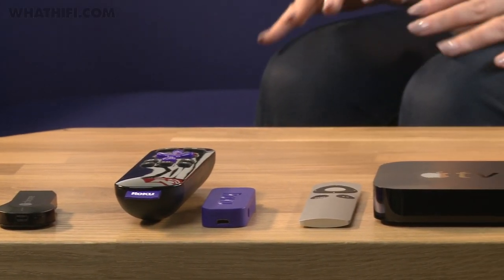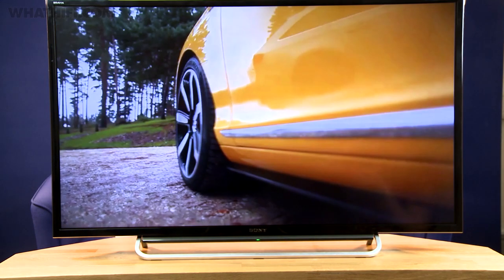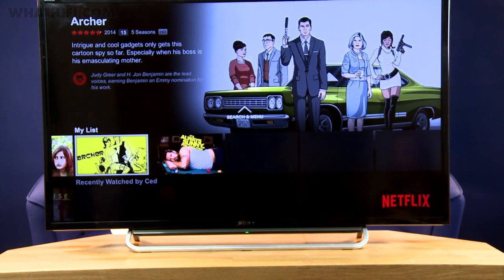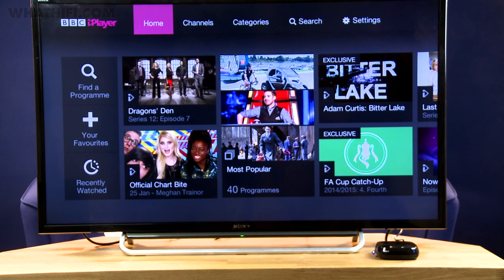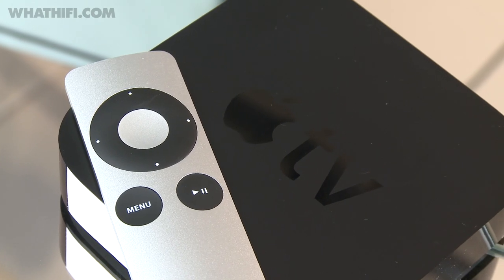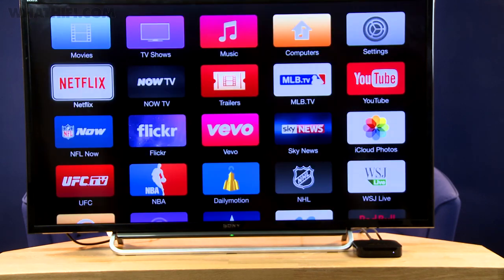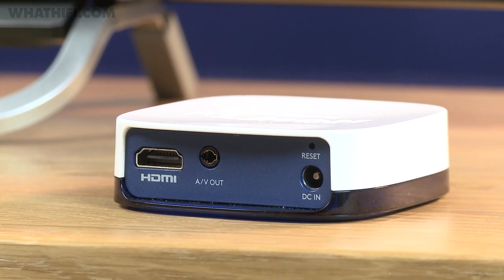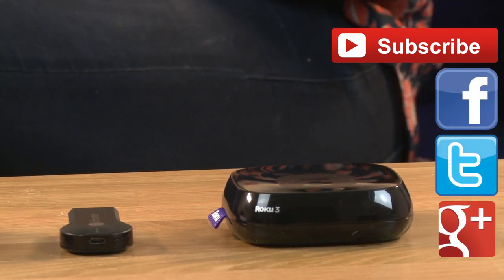How to watch catch-up TV, video on demand and movies online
On-demand TV has gone from strength to strength in recent years, but how do you get in on the fun? We talk you through five of the best devices on the market, including the Google Chromecast, Roku Streaming Stick, Roku 3, Apple TV and Sky's Now TV.